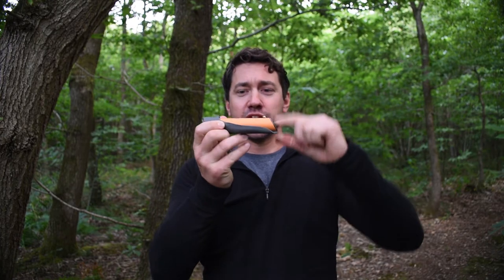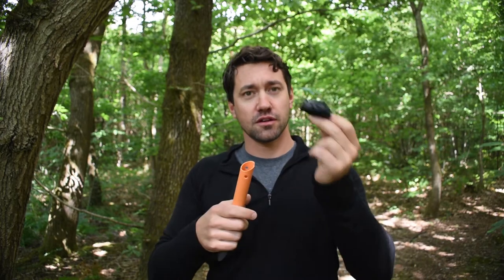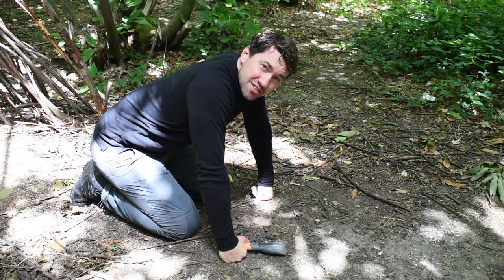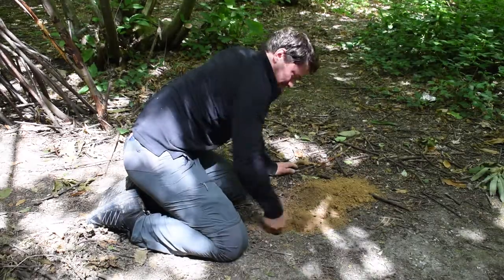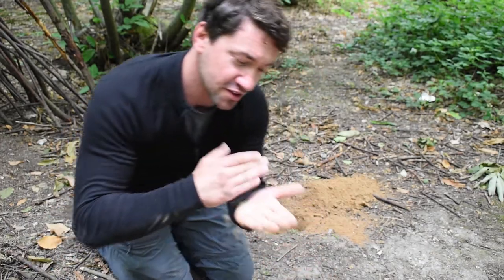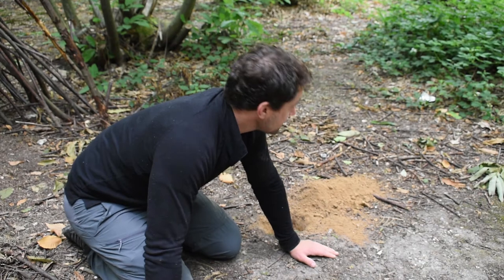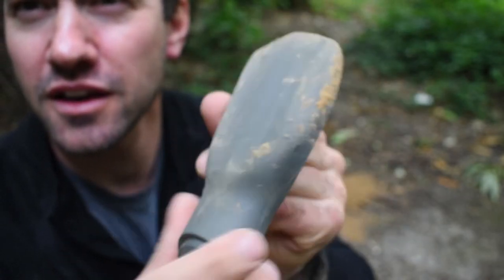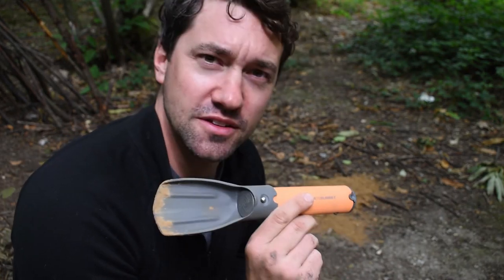Sea to Summit pocket trowel review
A review of the Sea to Summit pocket trowel, really useful and lightweight (87g) tool for digging a necessary small hole when nature calls.

Sea to Summit pocket trowel

Cameras – Nikon 5600

Sound - TakStar Shotgun Mic

TriPod -